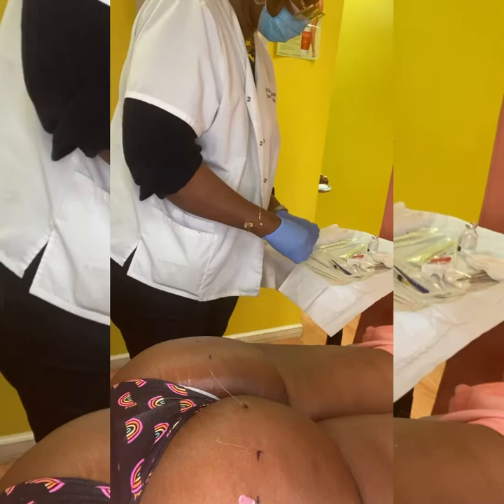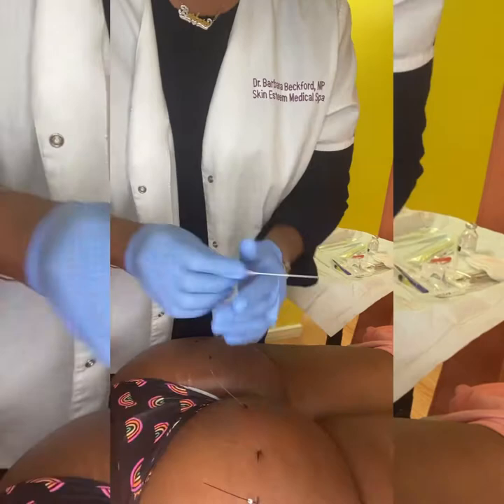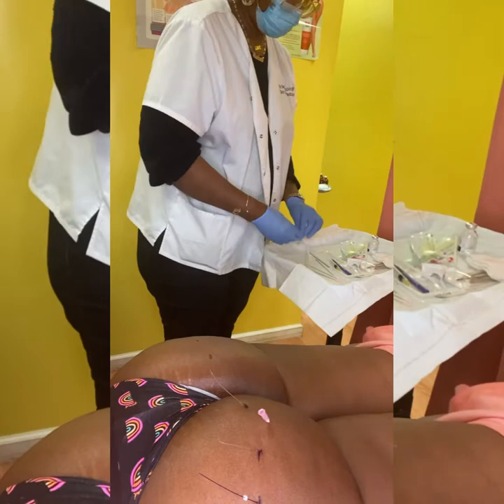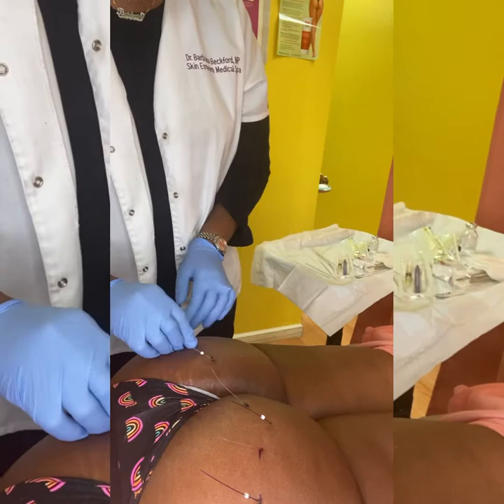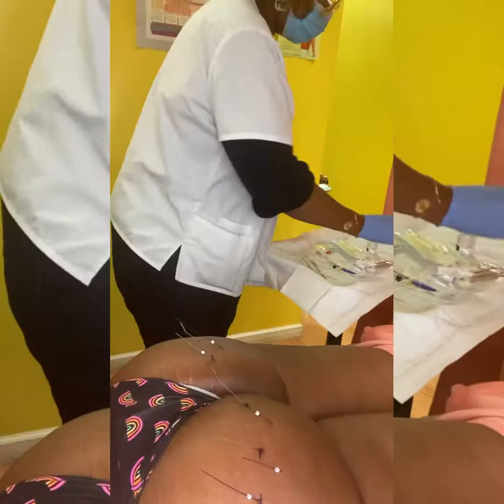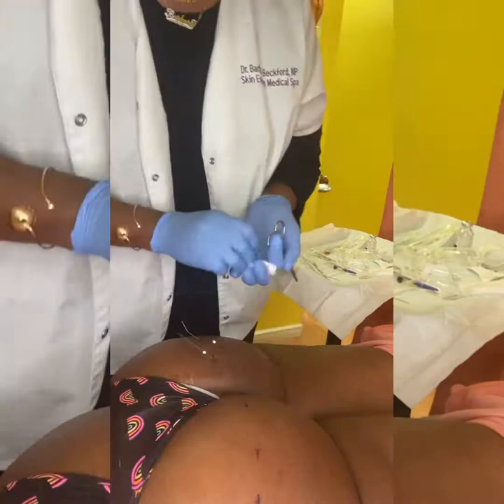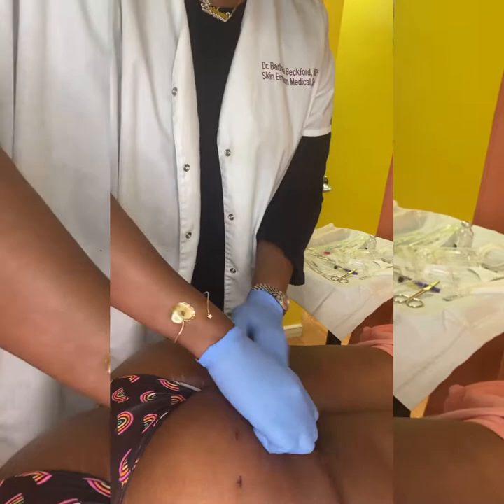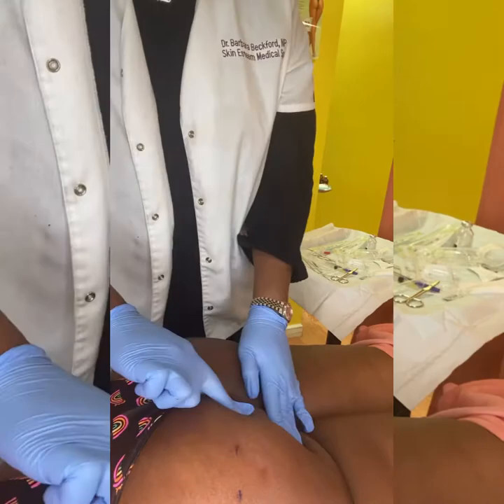Thread lifting. Half hour to see results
Threads absorb in collagen to lift and full out. Listen to my narration and watch video. Here’s a butt lift.